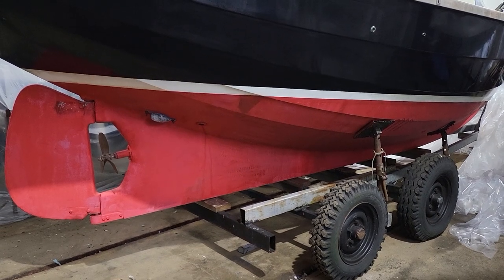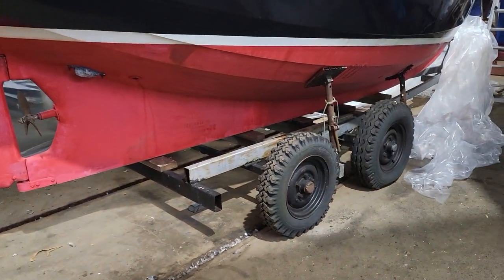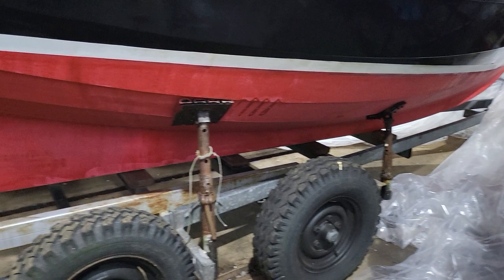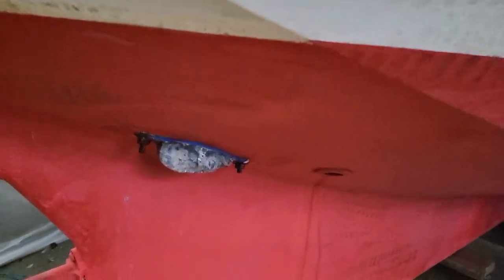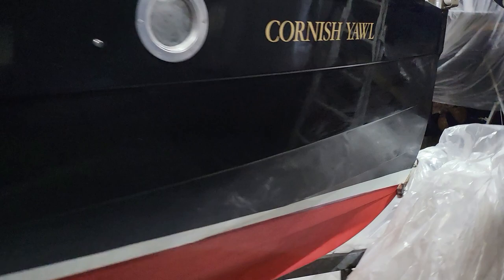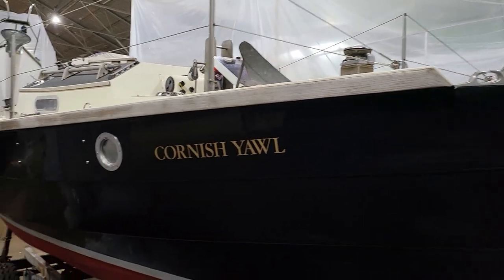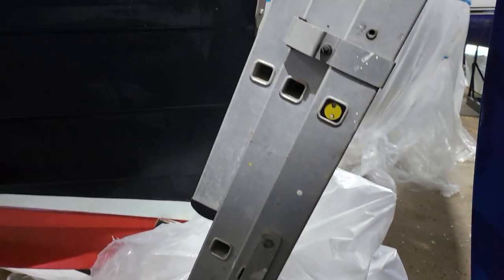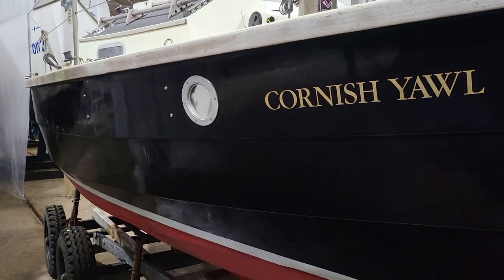Cornish Crabber Yawl - Boatshed - Boat Ref#317327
Cornish Crabber Yawl for sale with Boatshed Scotland Photos and video taken by Boatshed Scotland